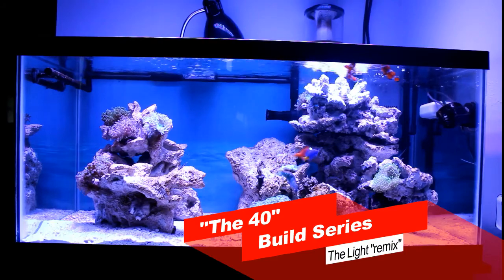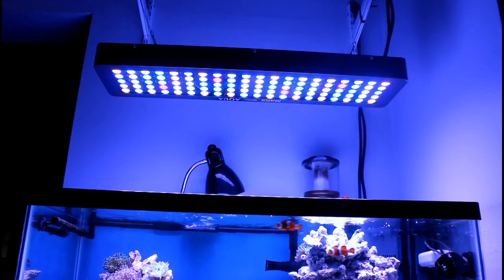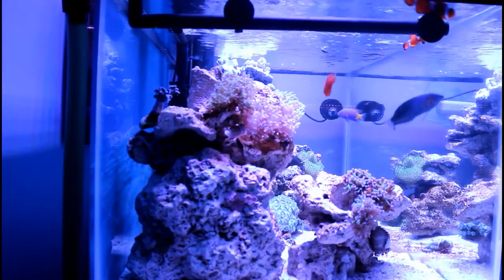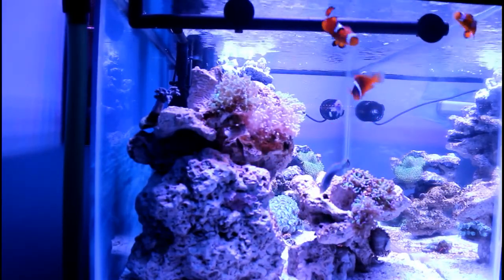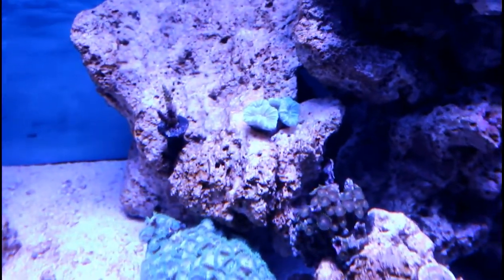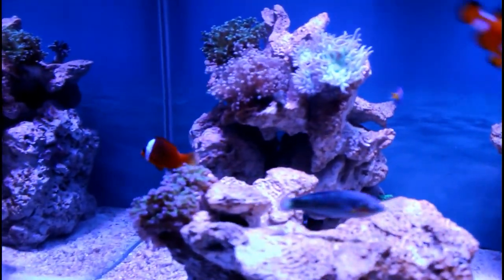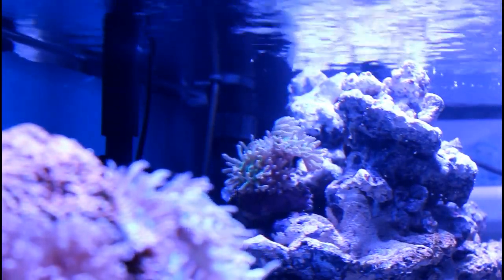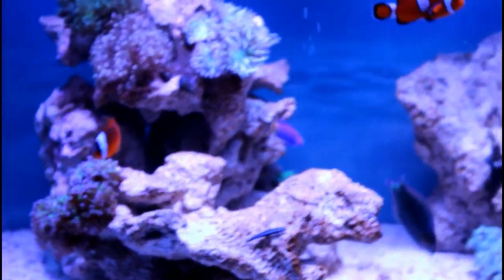"The 40" - Build Series - The Light + mini update and tour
Breaking down "The 40". We will take a look at the Light in this episode of the series.

Here is a breakdown of the Tank equipment and components.

Tank start date 9/13/16 9pm
Tank size - 40 Breeder
Stand - Aquatic Fundamentals 50/65 Upright Gallon Aquarium Stand
Top - BRS 3 FT DIY 1/8 IN SCREEN TOP NETTING KIT
Substrate - CaribSea Fiji and Bimini Pink
Rocks - Haitian and various base and shelf rock
Salt - Reef Crystals Instant Ocean
Water - RO Buddy RODI water
Filtration - SunSun 303B with 9W UV
                 - Filter Floss
                 - Activated Carbon
                 - Chemi-Pure Elite
                 - Biohome Ultimate Media
     - Cycled media from previous tank
Wavemaker - Jeabo RW-4
Skimmer - Coralife SS65 (Super Skimmer)
Refugium - Blue Ocean HOB
                 - Grown LED bulb
                 - Walmart Clipon Lamp
     - Miracle Mud
     - Chaeto macro algae
     - Locally grown red macro algae
Light - Marsaqua 300 Watt Dimmable
Power - APC 550 UPS
   - Triplite surge protector
   - Tripp Lite 7 Outlet (6 Individually Controlled) Surge Protector Power Strip
   - GFCI outlet